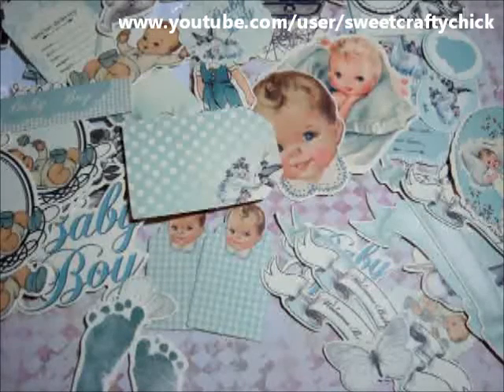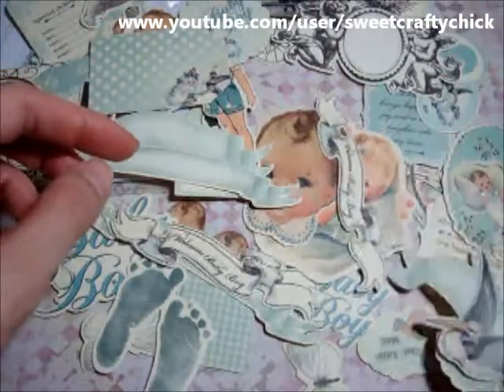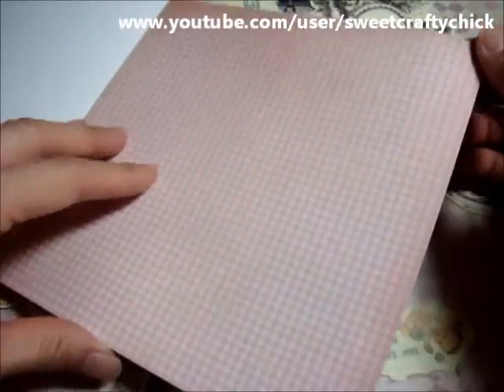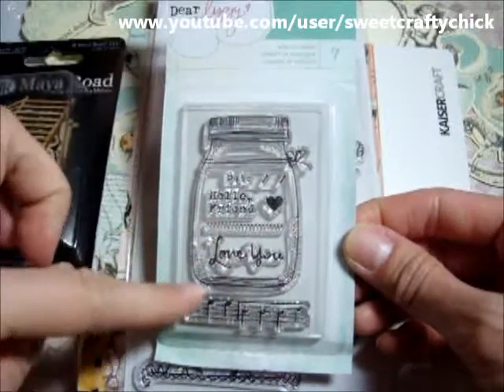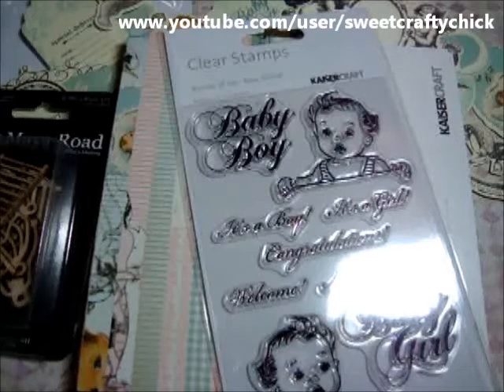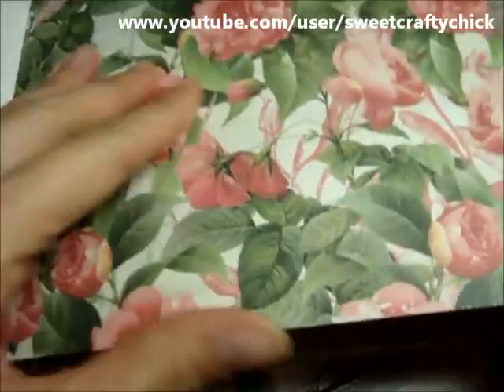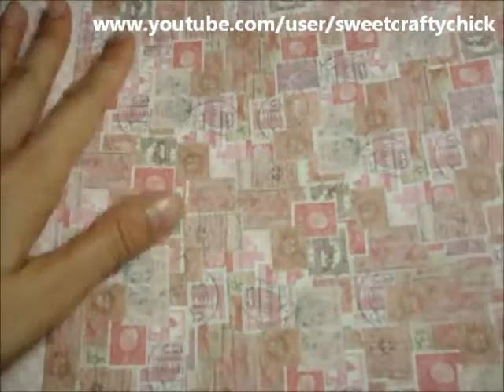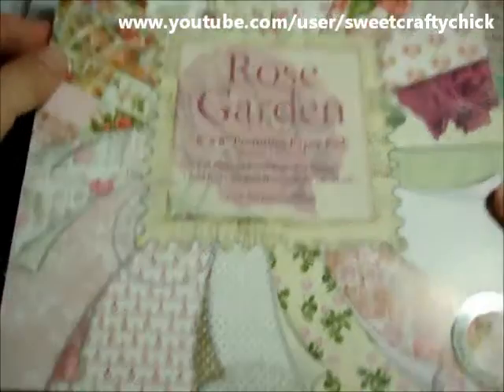YourScrapbookSupply Haul - Rose Garden, Alma's Sewing Room, & Bundle of Joy Collections March 2013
Sharing some newer collections...Rose Garden by First Edition Papers Distributed by Trimcraft, Alma's Sewing Room by Pion, and Bundle of Joy by Kaisercraft.

Steph :)
a.k.a. sweetcraftychick
March 2013